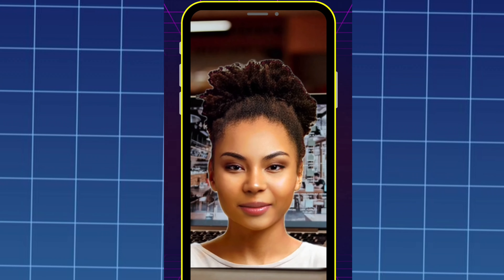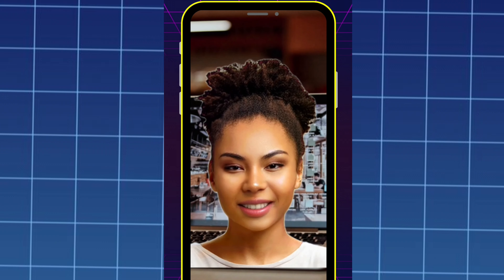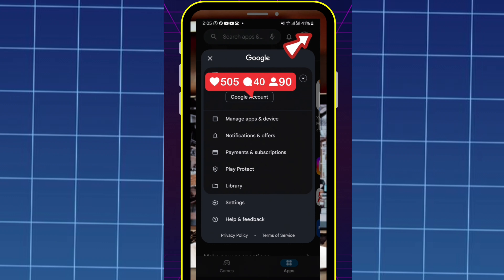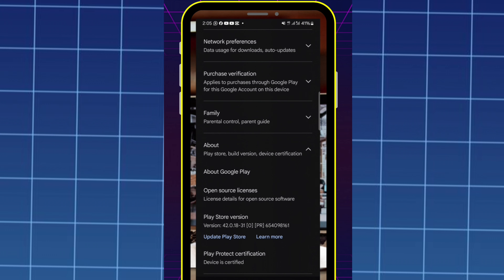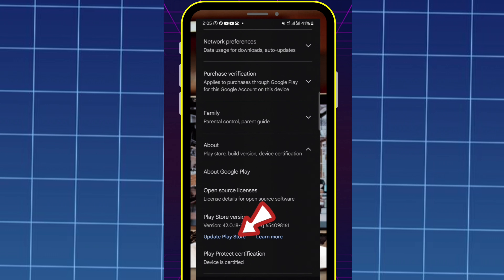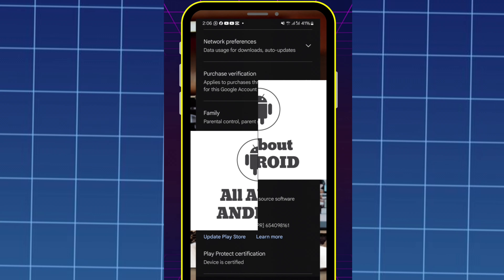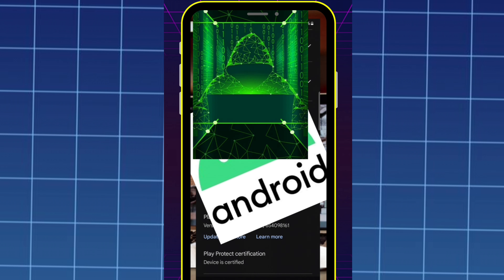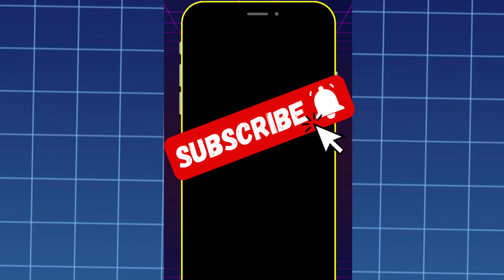🛑PLAYSTORE SHOCK: Everything You Know is About to Change!"